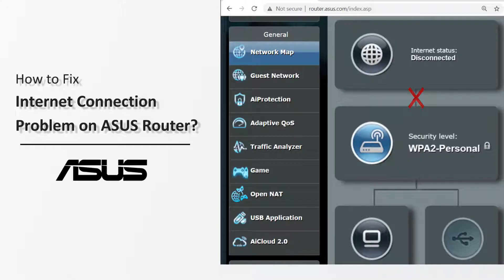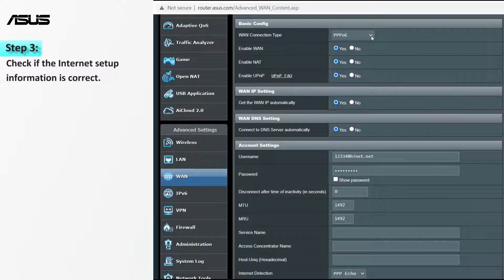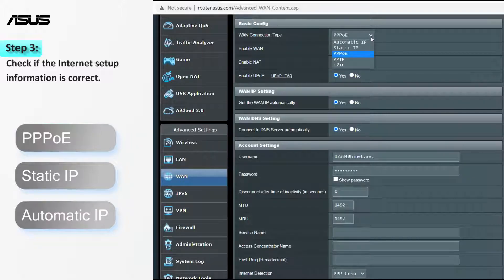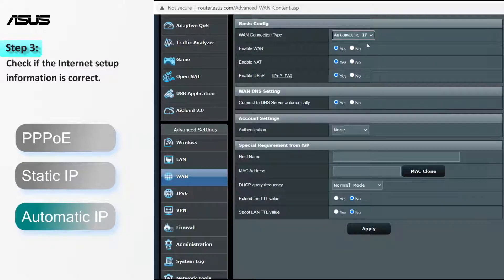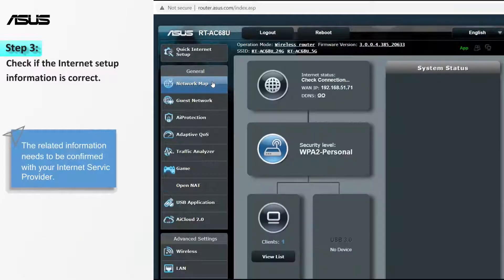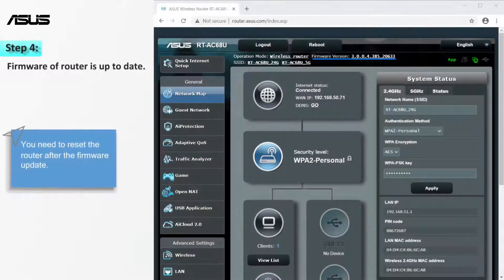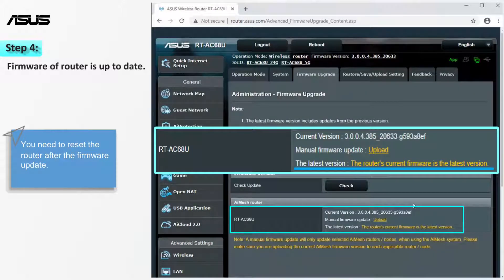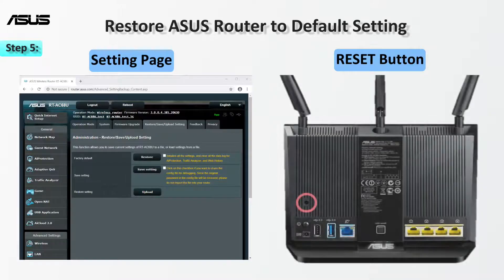วิธีแก้ไขปัญหาการเชื่อมต่ออินเทอร์เน็ตบน ASUS Router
เมื่อคุณพบว่าอุปกรณ์ของคุณ (เช่น โทรศัพท์, คอมพิวเตอร์, tablet ฯลฯ ) ซึ่งไม่สามารถเข้าถึงอินเทอร์เน็ต Wi-Fi ได้หลังจากเชื่อมต่อกับเราเตอร์

คุณสามารถดูขั้นตอนวิดีโอสำหรับการแก้ไขปัญหาง่ายๆ

หากต้องการเรียนรู้เพิ่มเติมเกี่ยวกับวิดีโอนี้โปรดไปที่บทความต่อไปนี้ในเว็บไซต์สนับสนุนของ ASUS:

[การแก้ไขปัญหา] การเข้าถึงอินเทอร์เน็ตผ่านเราเตอร์ล้มเหลว

[Wireless Router] จะใช้ QIS (Quick Internet Setup) เพื่อตั้งค่า Router ได้อย่างไร? (เว็บ GUI)

[การแก้ไขปัญหา] สัญญาณ Wi-Fi ถูกตัดการเชื่อมต่อหรือหลุดบ่อย

คุณจะอัพเดตเฟิร์มแวร์ของเราเตอร์เป็นเวอร์ชันล่าสุดได้อย่างไร?

คุณจะรีเซ็ตเราเตอร์เป็นค่าเริ่มต้นจากโรงงานได้อย่างไร? ดูทีนี่

ASUS # ไร้สาย # เราเตอร์ # Wi-Fi # อินเทอร์เน็ต